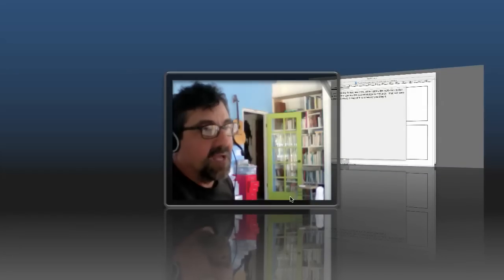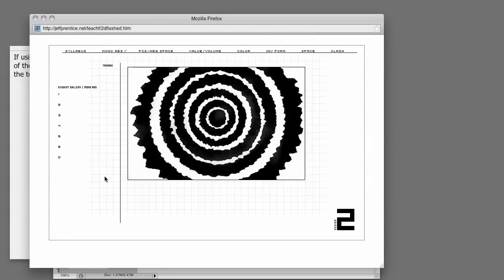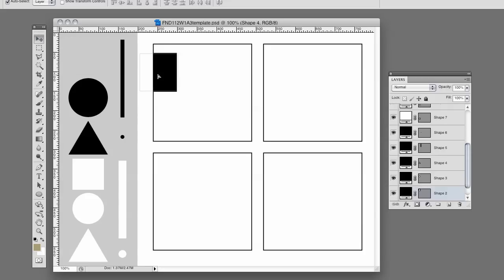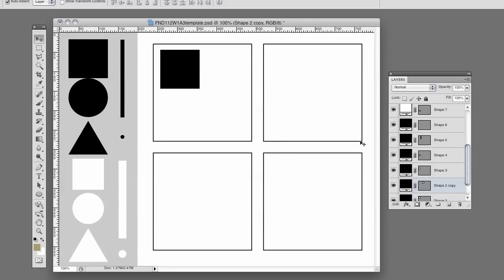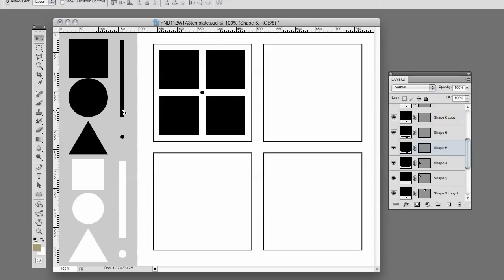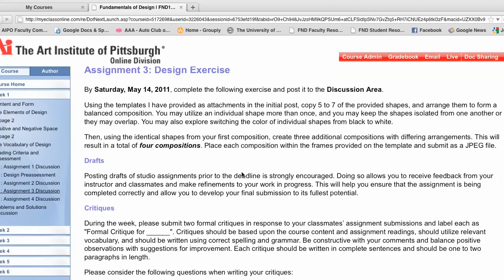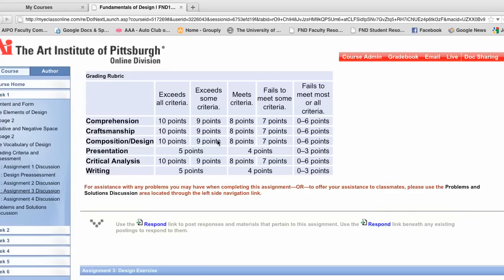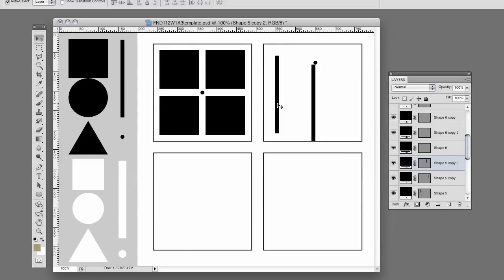Designs with basic shapes